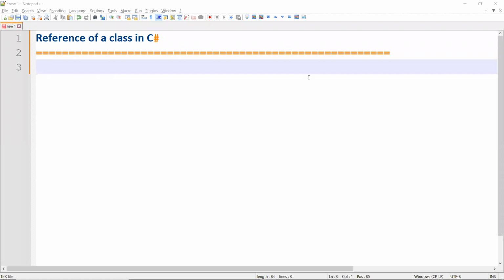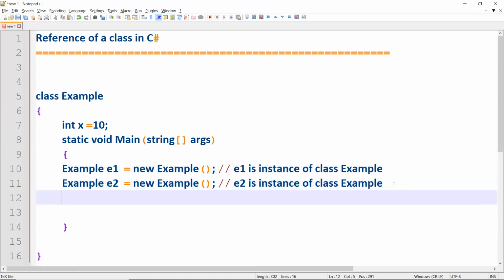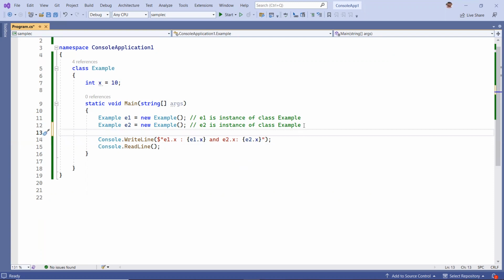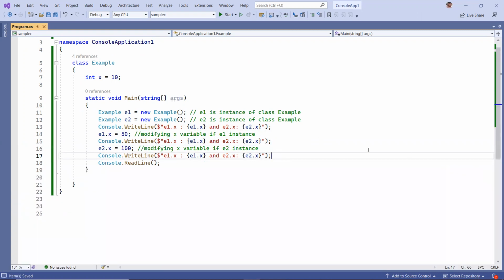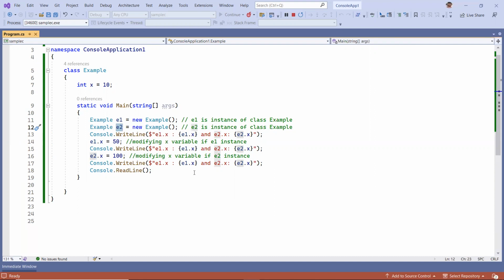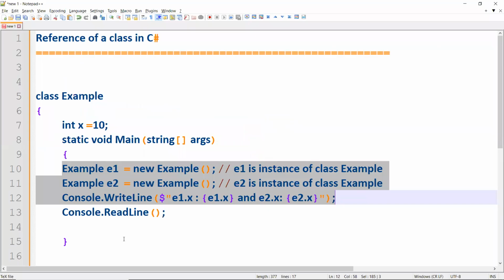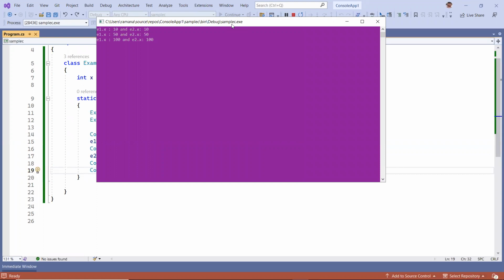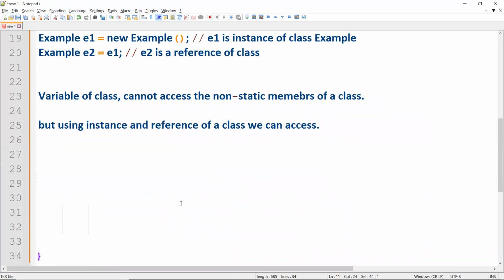Reference of a class in C#